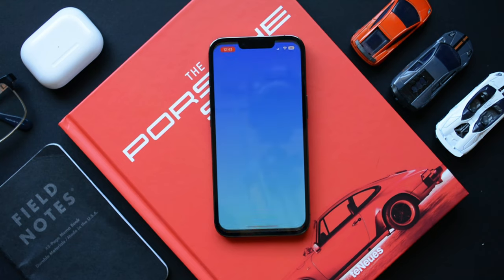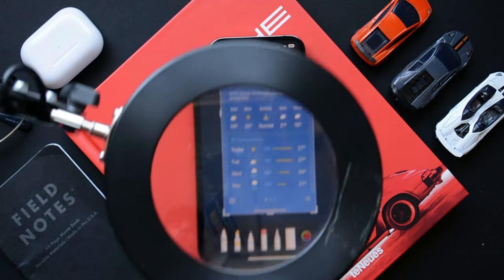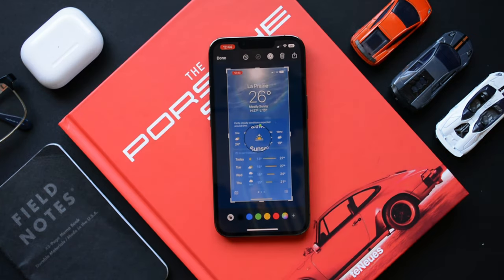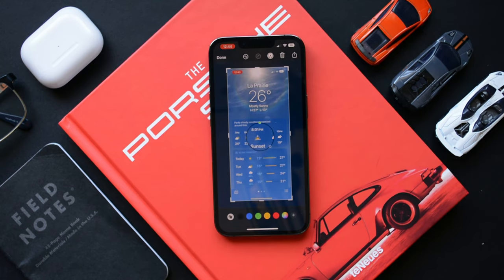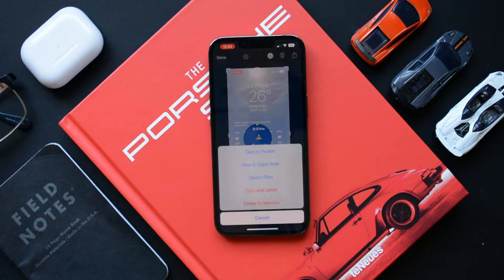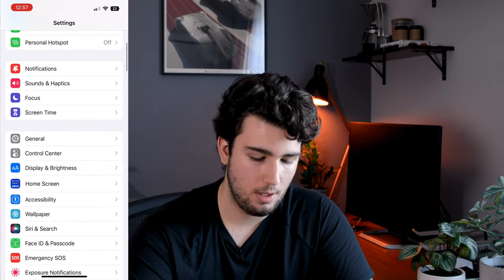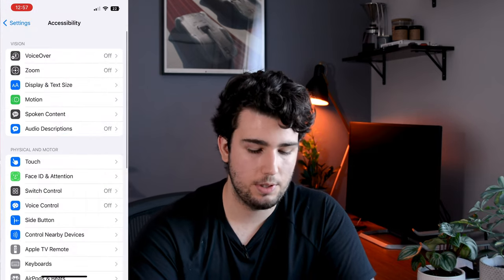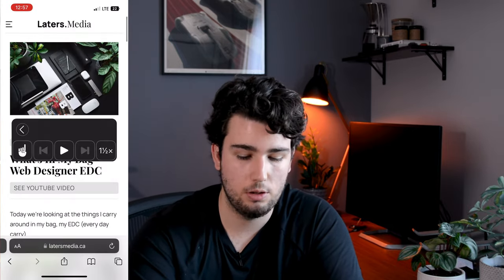Top 10 Hidden iPhone Features | iPhone Tips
My top 10 favorite hidden iPhone tips to make the iPhone better, make you more productive and save you time! I am using the iPhone 13 with IOS 16 but these will all work on any iPhone running ios15 and up!

00:00 Intro
00:47 1 - Space Bar Cursor
01:18 2 - Find My Phone Always On
02:18 3 - Screen Shot Magnifier
03:20 4 - Drag and Drop to Copy Paste
04:04 5 - Music Recognition
04:55 6 - Scan to Files
05:43 7 - Copy Live Text and Translate Live Text
07:12 8 - Image Recognition
08:29 9 - Text Replacement
10:00 10 - Turn Any Text Into Audio Books

📱 Socials
Send your setup to @laters.setups

Camera - Nikon D5200 (Amazon)
Light - YONGNUO YN300 Air (Amazon)
Mic - iRig Mic Lav (Amazon)
Tripod - Newer Tripod (Amazon)